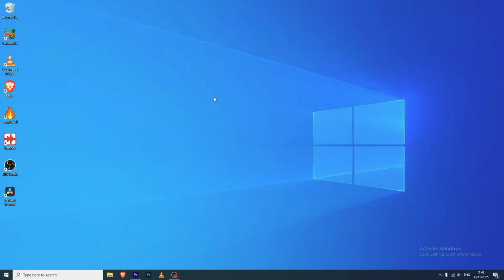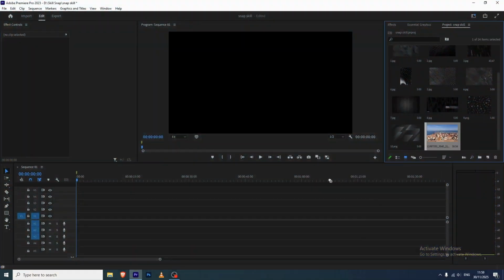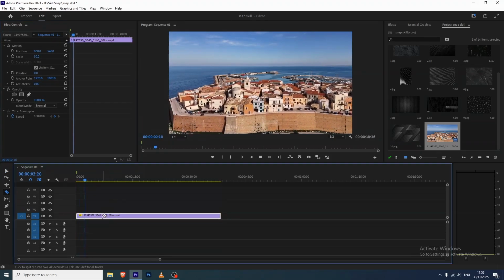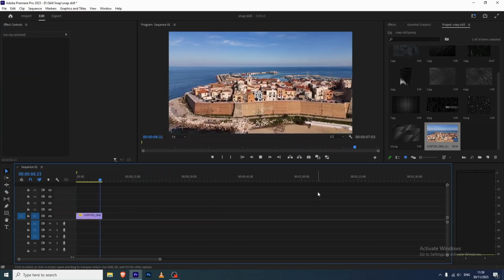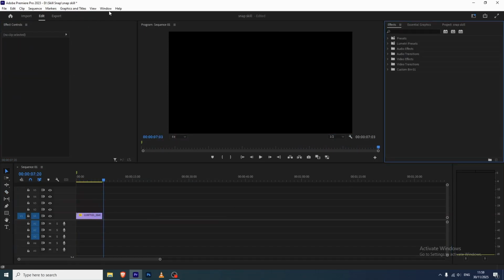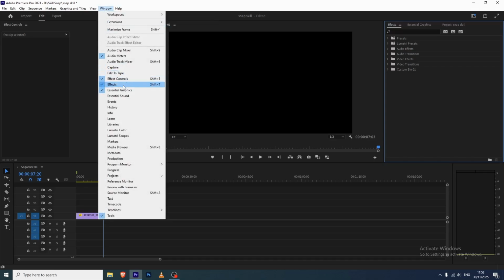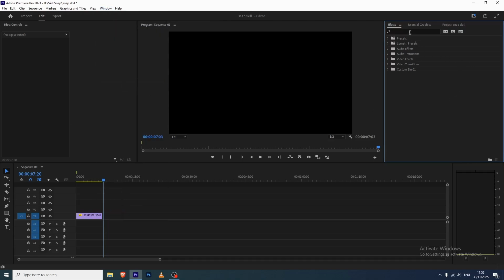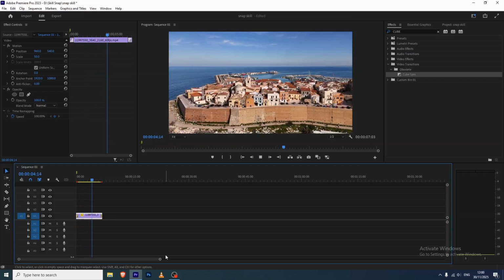How to Add Cube Spin Effect on Premiere Pro [easy]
The easiest way to apply a Cube Spin effect or transition in Adobe Premiere Pro is to use the dedicated transition if it is available in your version, or to create a simple 3D spin using the Basic 3D effect and keyframes, as a true complex 3D cube is often done in After Effects. To use the built-in transition (if available), navigate to the Effects panel, open the Video Transitions folder, expand the 3D Motion folder, and drag the Cube Spin transition directly onto the cut point between two clips on your timeline. If it's not available, you can create a simple 3D rotation by applying the Basic 3D effect (found under Video Effects $\rightarrow$ Distort) to a clip, and then using keyframes in the Effect Controls panel to animate the Swivel property from $\mathbf{0^\circ}$ to $\mathbf{360^\circ}$ over a short duration to make the clip appear to spin around its central axis.